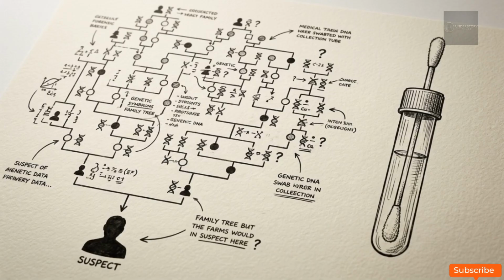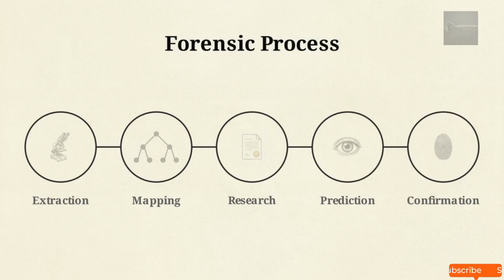How Modern DNA Mapping Tracked a Killer Decades Later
For decades, a cold case remained unsolved because investigators had no suspect, no matches, and no clear path forward.

Then forensic science changed everything.

Using modern DNA mapping, investigative genetic genealogy, and advanced molecular sequencing, investigators transformed microscopic biological evidence into a digital roadmap leading directly to the suspect’s family tree.

In this episode of Understory Files, we explore how modern forensic technology is solving crimes once considered impossible — and why biological anonymity may no longer exist in the modern world.

Because today, even a single skin cell can tell a story.